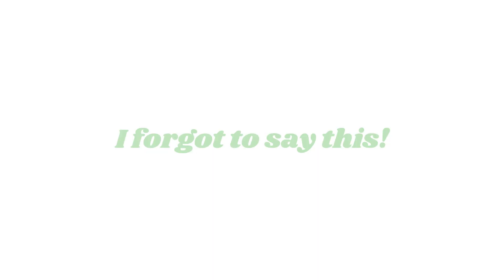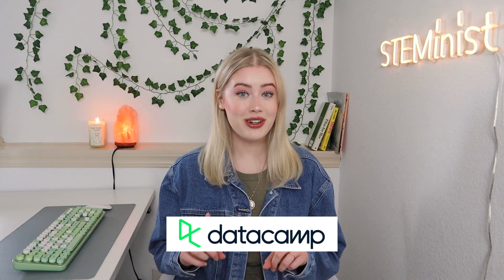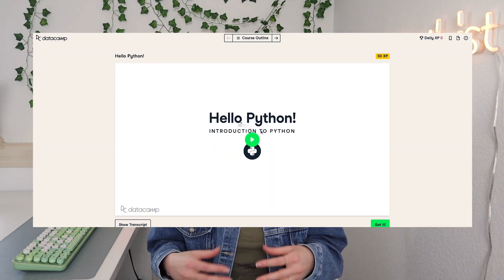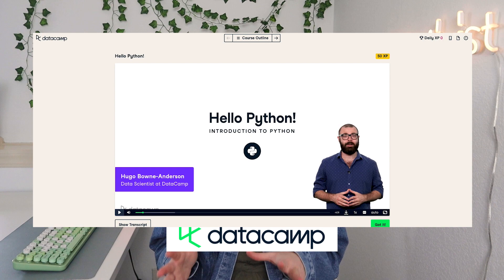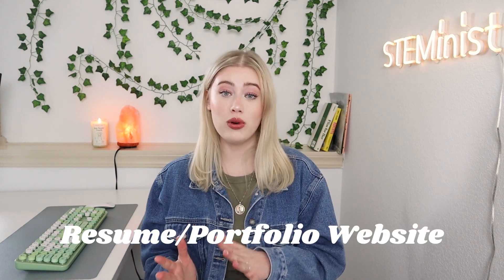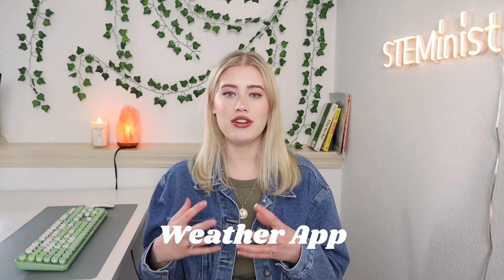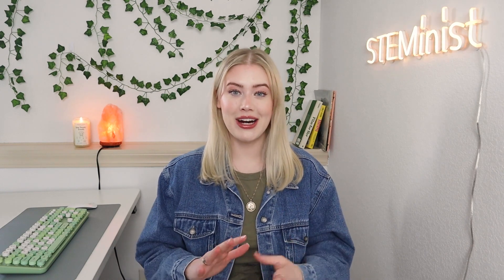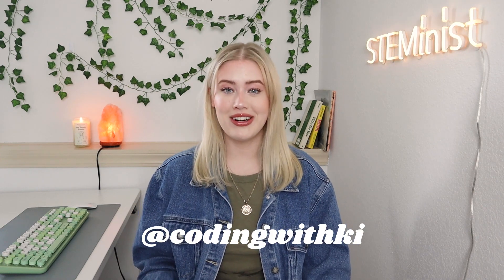6 Coding Projects For Beginners | KIERRA PAGE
Invest in yourself⚡️ Use my link and check out the first chapter of any course for FREE!

🔮 about 🔮
Kierra is a Cybersecurity Engineer & Software Engineer at Boeing Space. She is also a college student majoring in Computer Science. When she's not writing code at work or in class, Kierra uses her personal experiences and knowledge to create meaningful content in order to educate, motivate, and entertain her audience across multiple platforms.

Intro: (0:00)
What is a Personal Project?: (0:46)
DataCamp: (1:21)
Resume/Portfolio Website: (2:49)
Caesar Cipher Decoder: (3:29)
Habit Track W/ A Twist: (4:15)
Weather App: (4:48)
Horoscope App/Website: (5:10)
Clone Website/App: (6:00)
Outro: (6:36)